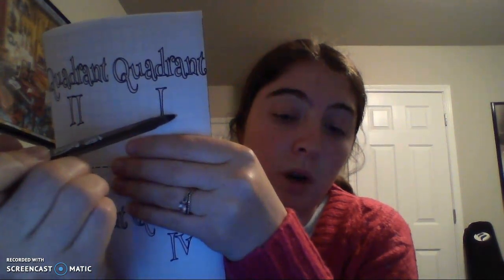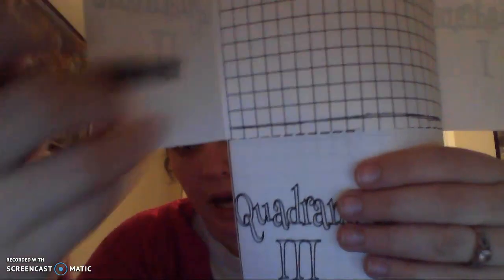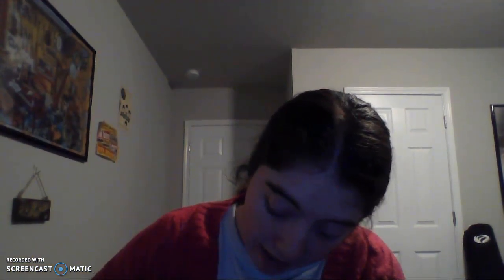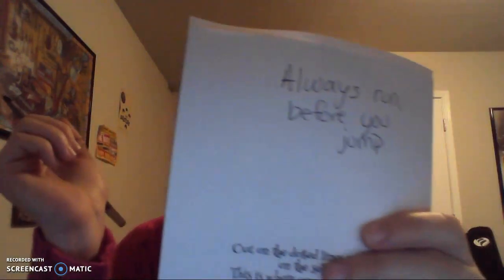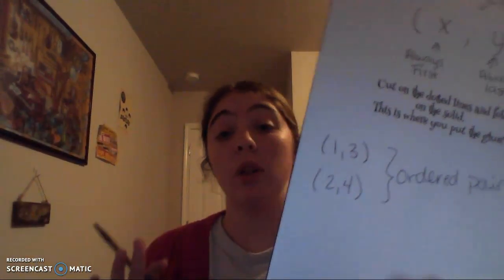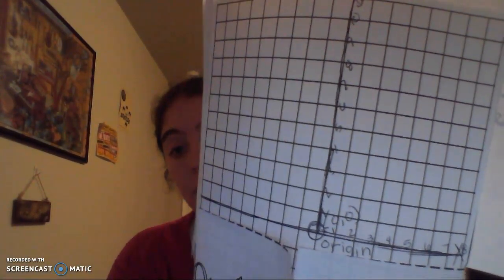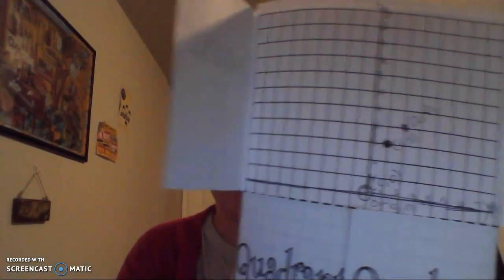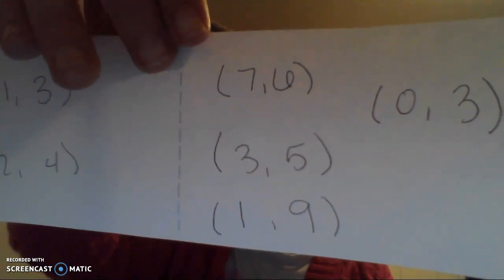Coordinate Plane/Ordered Pairs